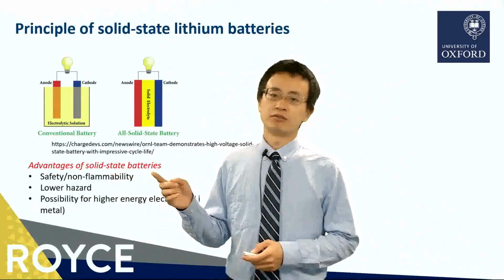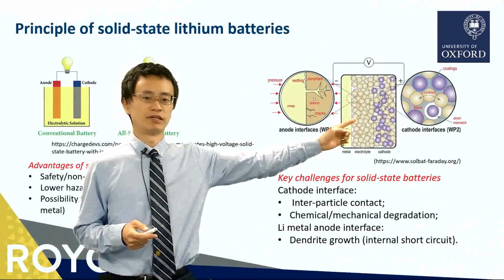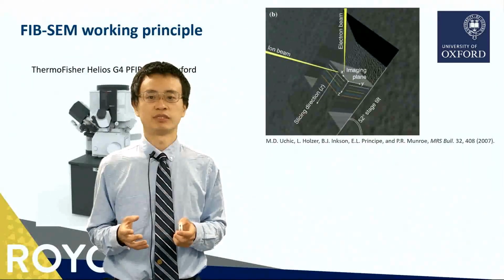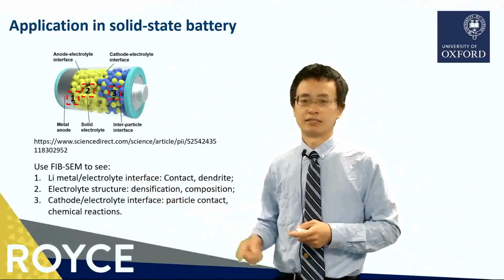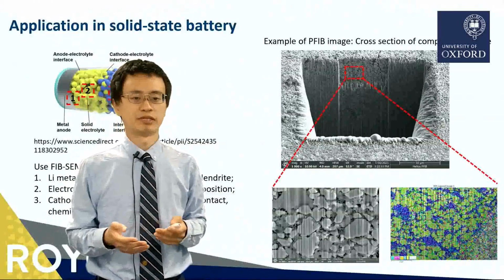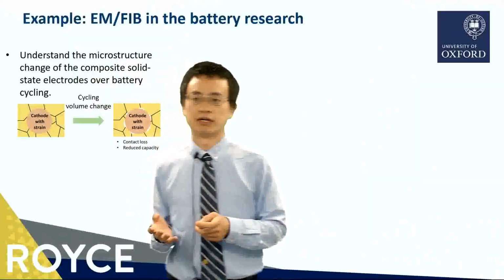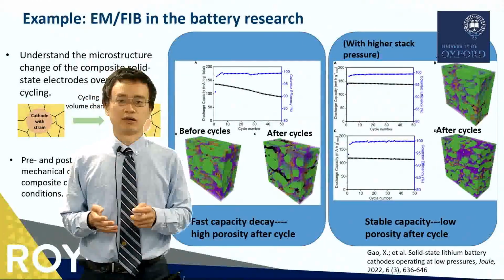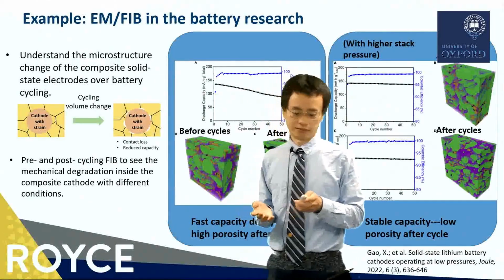Meet the researcher! Dr Boyang Liu.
Meet the Researcher time!

Please take a look at this short presentation recorded with
Department of Materials, University of Oxford early-career researcher Boyang Liu. Boyang is presenting his research on solid-state batteries using plasma focussed ion beam equipment.

If you'd like to know more about the equipment Boyang is using, please